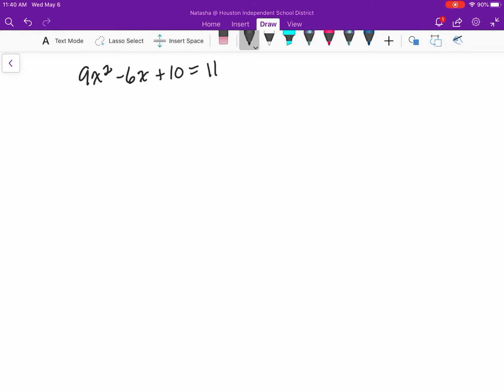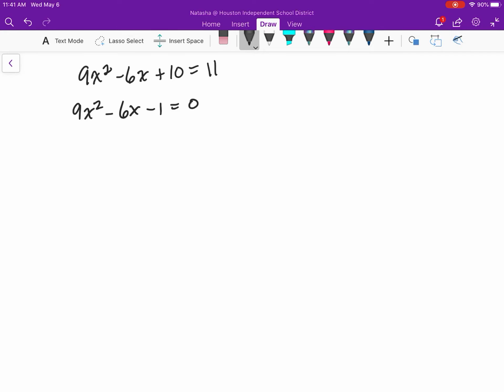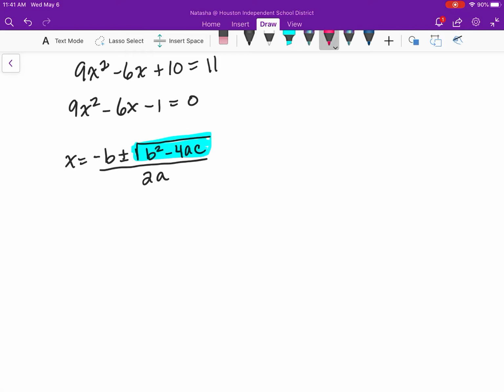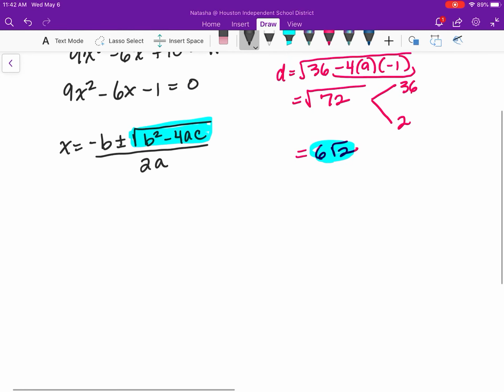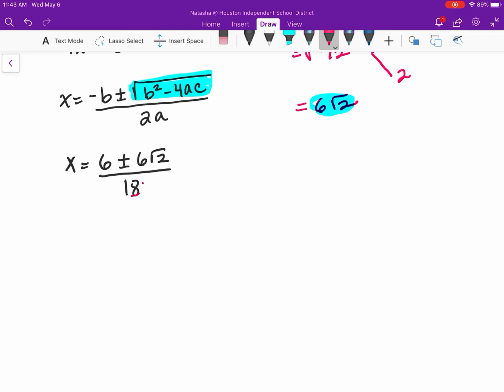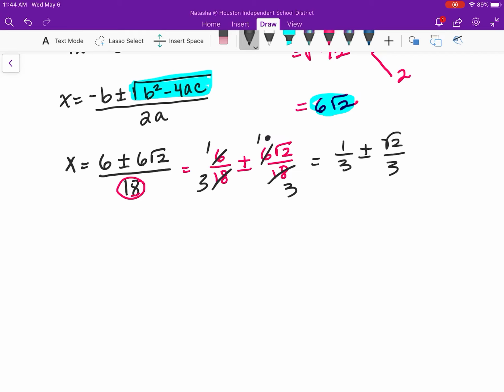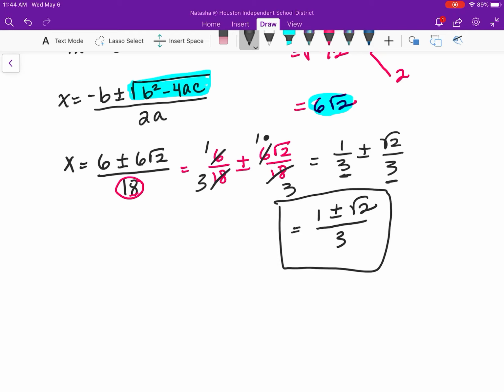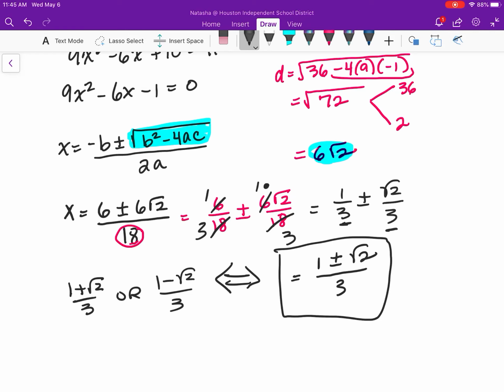Quadratic Formula Simplifying Radical